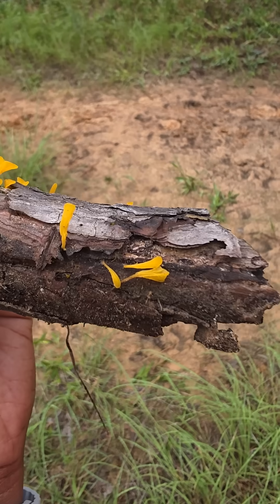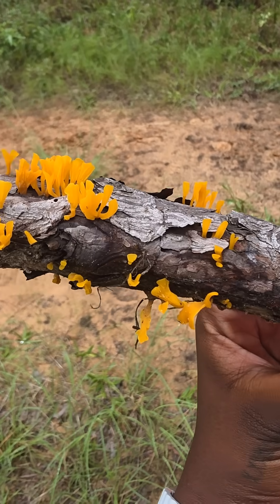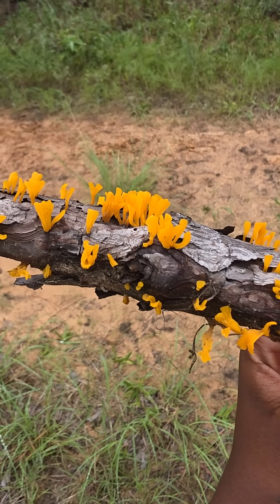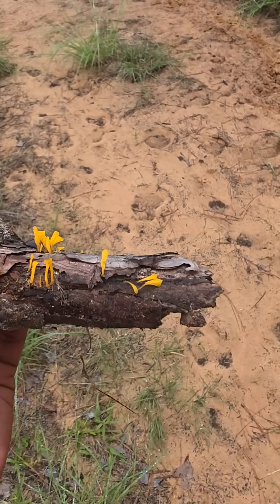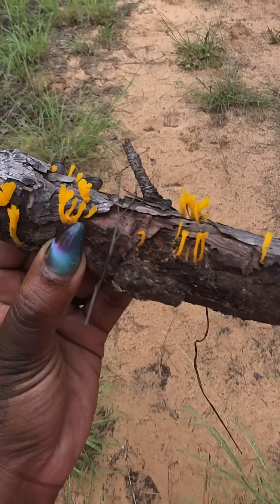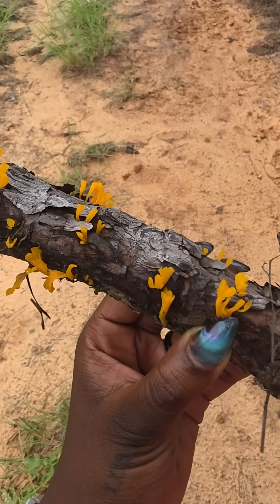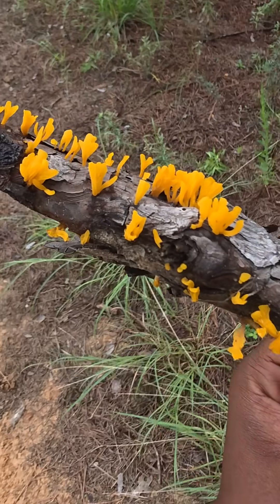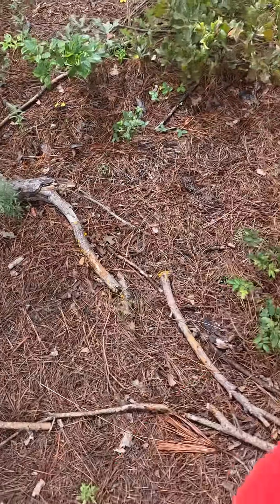Fan Jelly Fungus: Beautiful But Dangerous Discovery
Welcome to FungiFindz — where we explore mushrooms and learn what they do. 🍄✨

Today’s feature is the Fan-Shaped Jelly Fungus (Dacryopinax spathularia).
This jelly-textured mushroom grows on rotting wood in warm, humid areas and plays a huge role in decomposition.
It’s bright orange-yellow, shaped like a fan, and helps recycle nutrients back into the forest soil.

✅ You can touch it.
⚠️ But it’s not edible.

This is one of nature’s recyclers — not for the plate, but powerful for the planet.

📍 Found on a decomposing log in a shady, damp area.